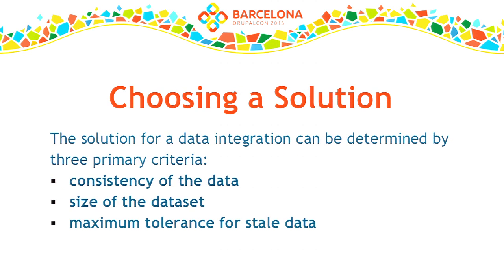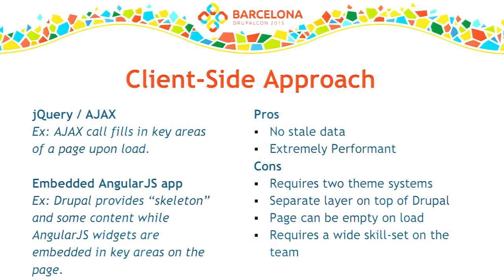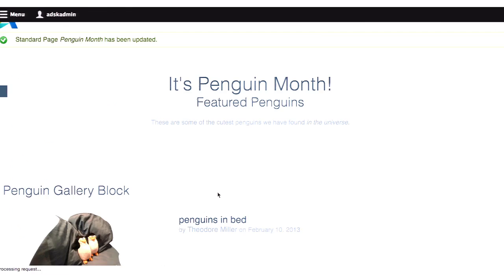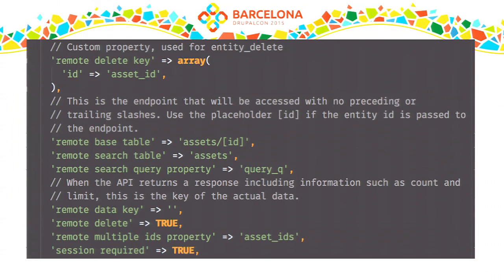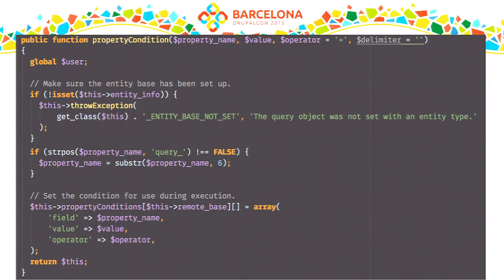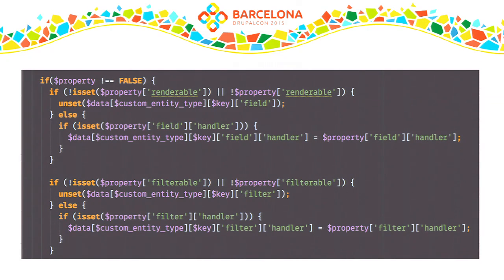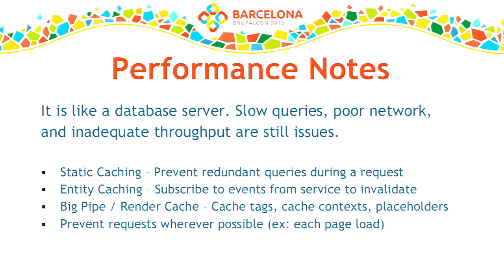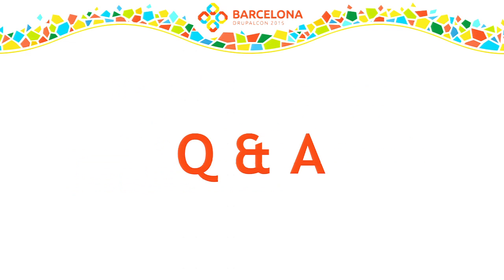DrupalCon Barcelona 2015: Remote Entities: Standardizing External Integrations in Drupal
I dream of a day when Drupal can create views, leverage the Form API, and implement templates for data from external services just like it can for data located in its own database. Is it too good to be true? Not at all! With just a bit (maybe a lot) of upfront work and some clever coding, external data objects can behave like native entities in Drupal.

Session Outline

This session will detail how we have leveraged Remote Entities and the Entity API for our project in order to provide a standard mechanism for loading, creating and saving external data objects from REST APIs. In addition, we will discuss how and why we disabled the Remote Entity API module's default behavior of saving a local copy due to the immense volume of data in our external services.

Topics will include:

When it makes sense to use remote entities
The pros and cons of this approach
Defining custom remote entities for each endpoint
Leveraging entity properties to standardize data
Writing a custom query class to convert EntityFieldQueries into remote queries
Examples of automatic views integration
By the end of the session, all attendees should have a working understanding of how they could use remote entities as a method for standarding their external services integrations.

Related Modules